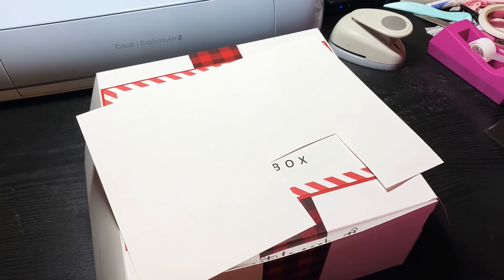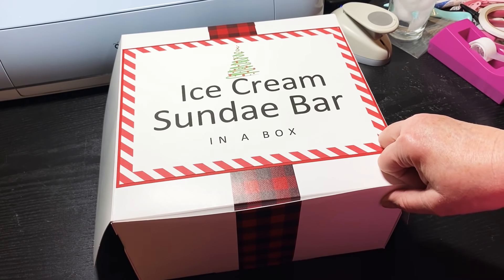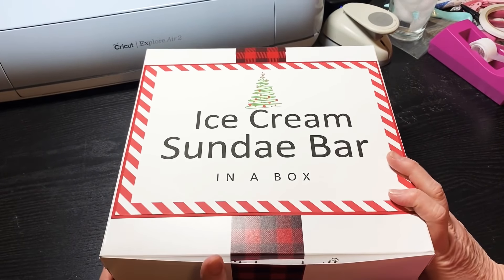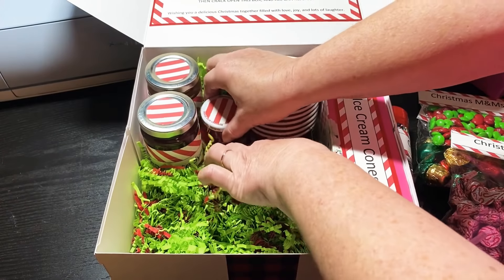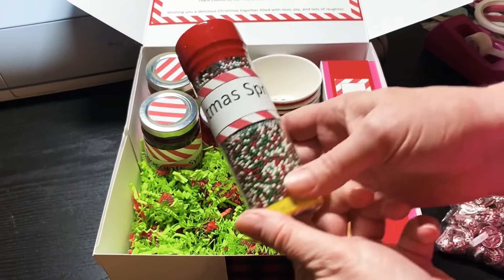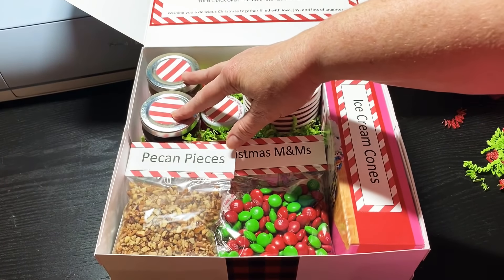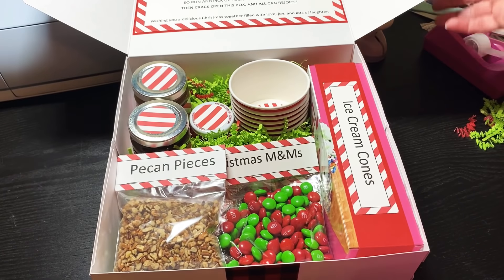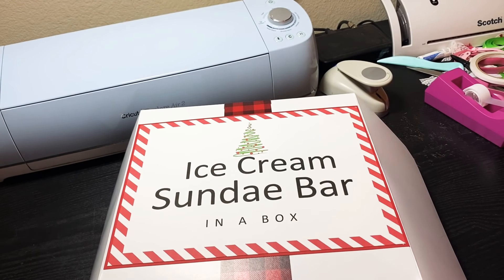This is super cute! You must see this!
Here is the Etsy shop where I purchased the templates